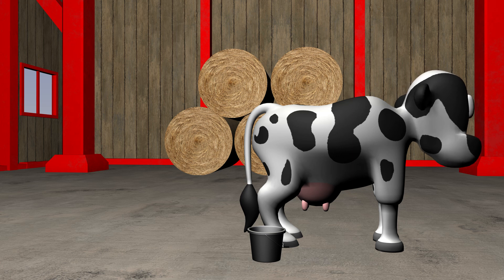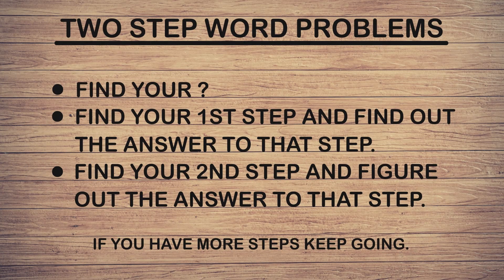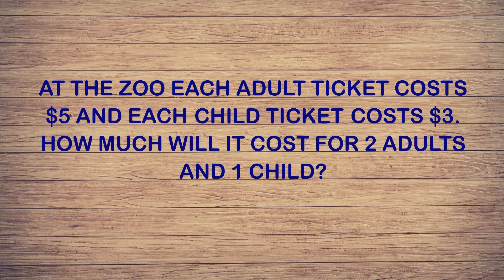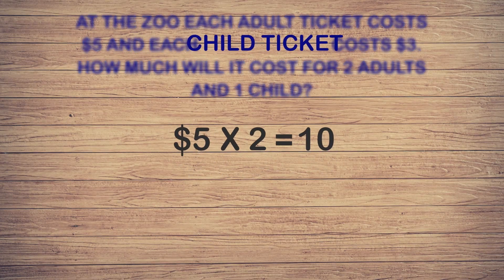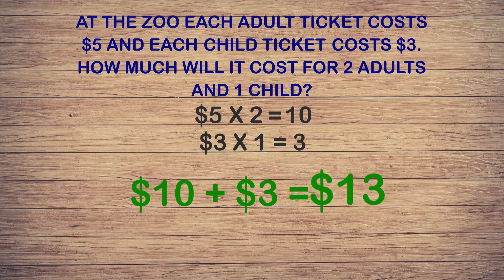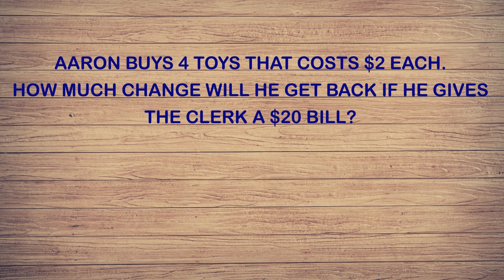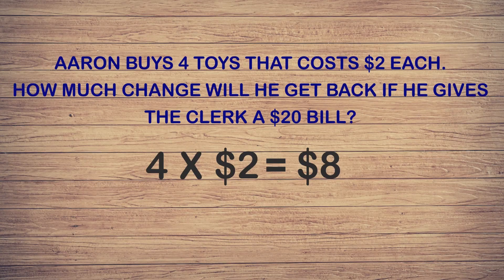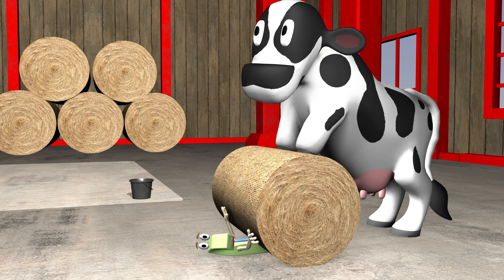Two Step Word Problems - 3rd Grade Math Videos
Come learn how to solve Two Step Word Problems in this fun farm video for Third Grade kids. We help kids get a better understanding of how to solve word problems and how to solve them when there is more than one step in them. We cover word problems in this video using addition and subtraction.

Sometimes to figure out the answer you have more than one step or thing to do. It could be adding and then subtracting or dividing or multiplying. Mathematics is so much easier when you have a plan. We hope you enjoyed the video. Again, check out the math game and enjoy all the videos!